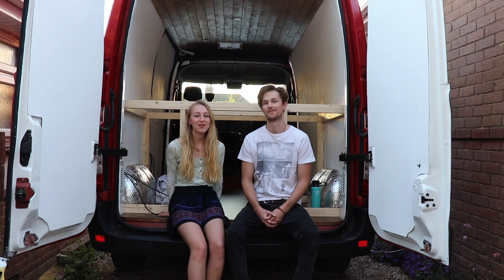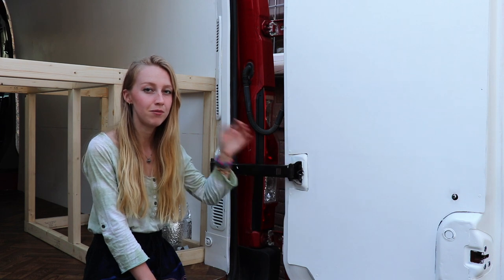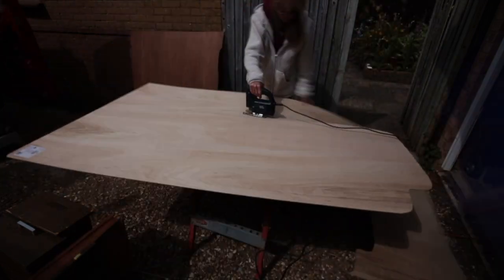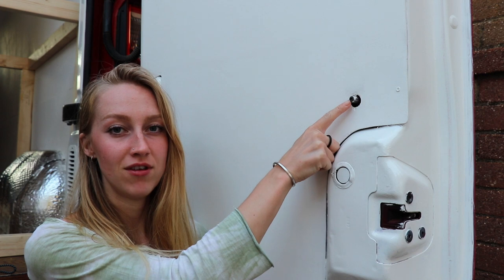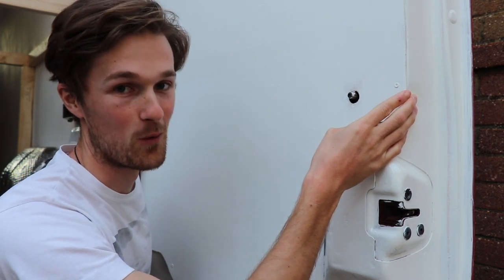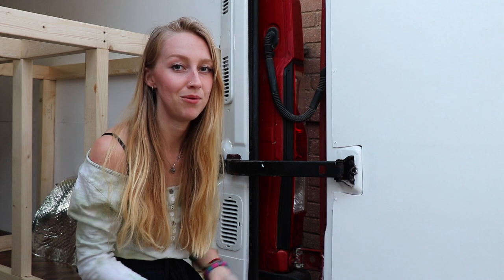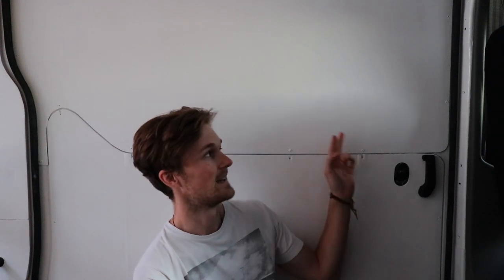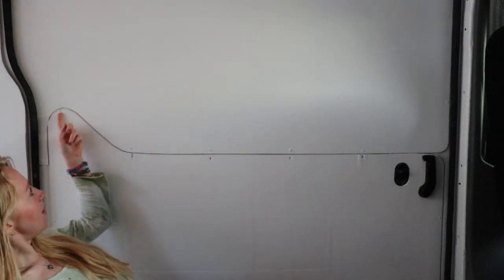How to Ply Back Door and Sliding Door | Van Conversion | DIY Van Build Tutorial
Fitting Plywood to the back doors and sliding door was no easy task, however after many hours we came up with a really easy method of doing this.

As usual things take a lot longer than expected, We are so pleased with how our doors turned out. It would have taken us even longer if it wasn’t for Dave, and Andrea who actually came up with the idea of drawing around the rubber seal!!

Perfect Long Term Van Life/ Travel Internet 50% discount off your first month using the code “sheisthelostgirl” (for Plus and Premium Plans, it will apply on the online order page, for Starter package inform them via email, and they will apply to 1st month daily pass fees).